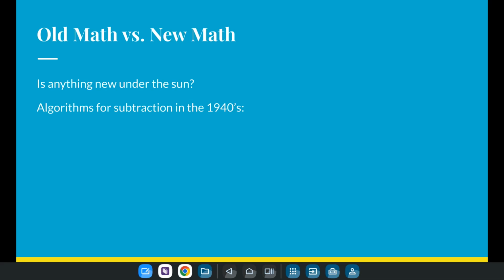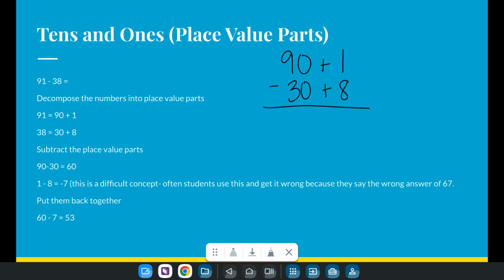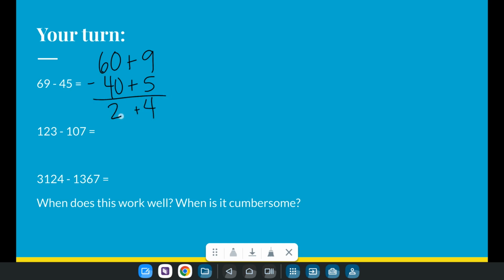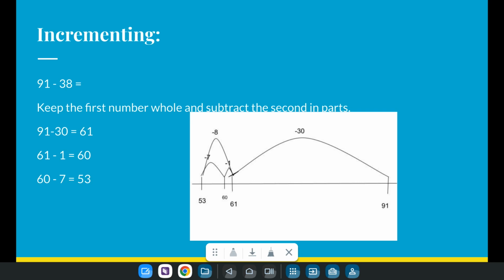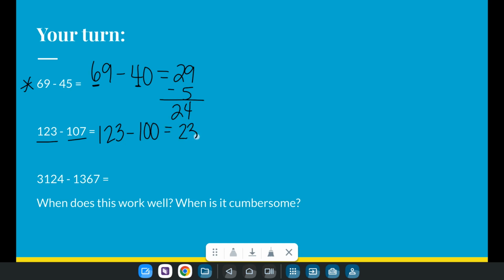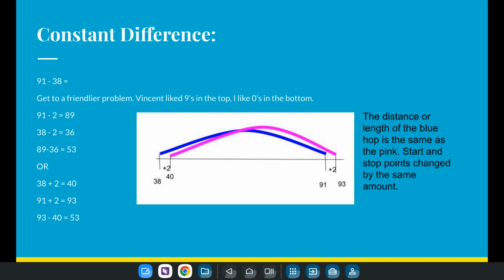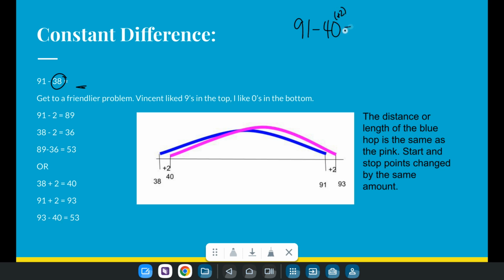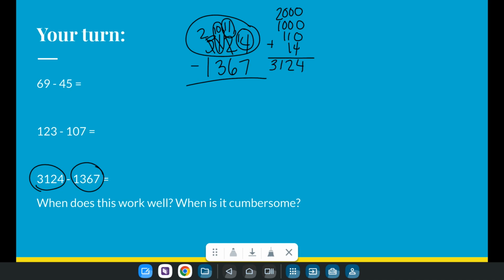Parent Series Subtraction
subtraction strategies that lead to the algorithm and why we should allow kids time to learn them.